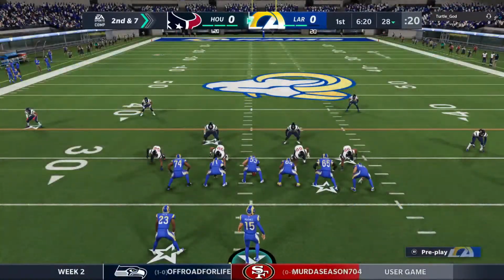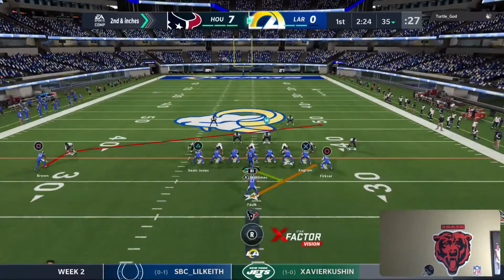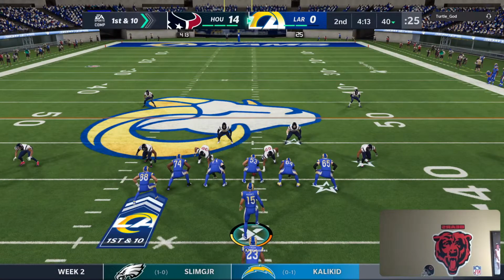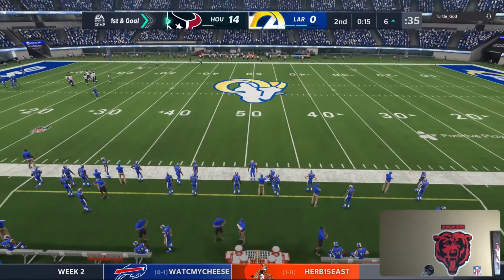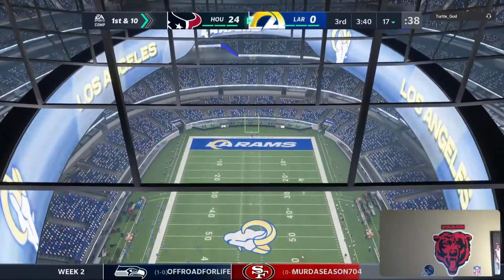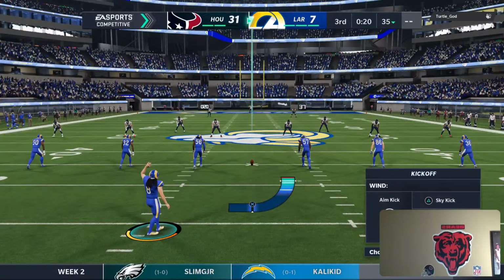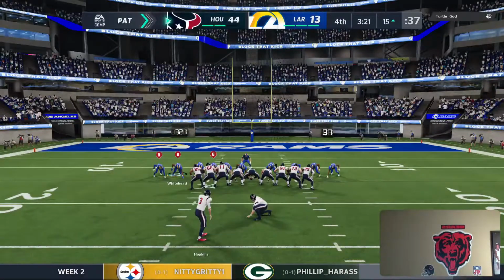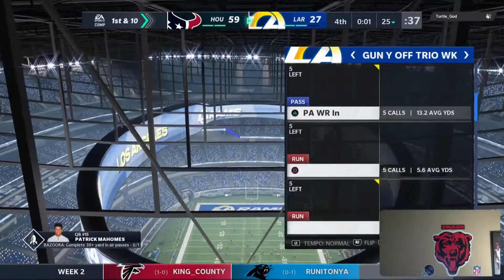Pound Cake & Tequila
Madden BODB HOF